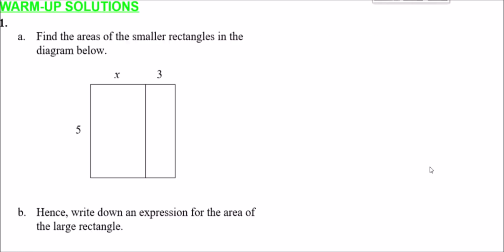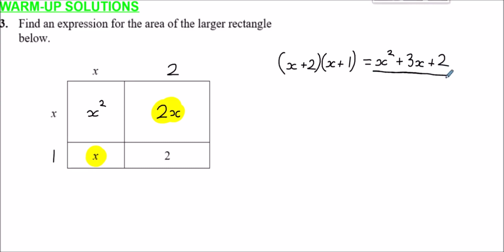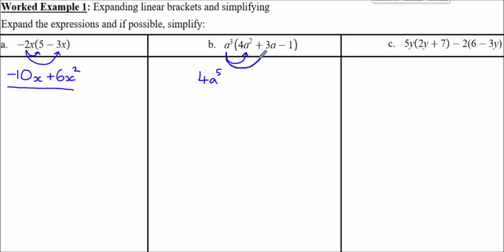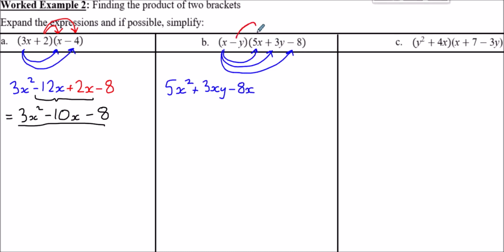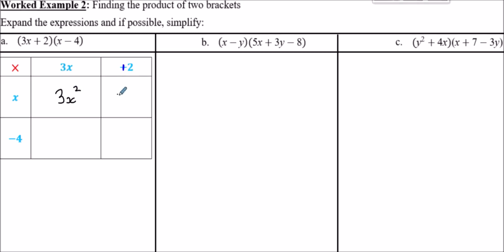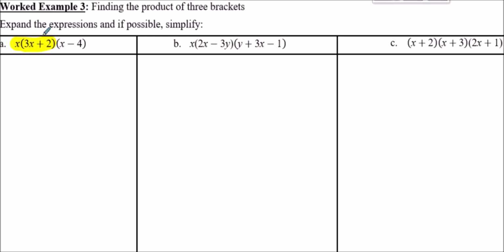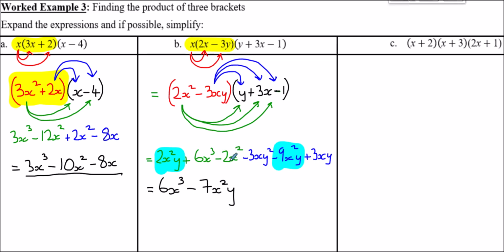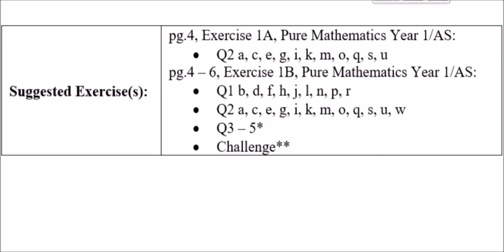Year 12/AS Pure Chapter 0.1 (Algebraic Expressions)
This video introduces the A-Level mathematics course via this first "warm-up" lesson. Rather than starting at Chapter 1,  I've called this Chapter 0 to emphasise this is more of a preparatory lesson for what lies ahead. We start gently, looking at manipulating algebraic expressions; in particular the process of expanding brackets.

This lesson is meant as preparation for Exercise 1A, page 4 and Exercise 1B, pages 4-6 of the Pearson Edexcel Pure Mathematics Year 1/AS Textbook

Introduction: 00:00
Solution to Warm-Up Q1: 2:35
Solution to Warm-Up Q2: 3:43
Solution to Warm-Up Q3: 5:04
Solution to Warm-Up Q4: 6:40

Algebraic Manipulation - Introduction: 8:28

Worked Example 1 Part a): 9:21
Worked Example 1 Part b): 9:53
Worked Example 1 Part c): 10:39

Worked Example 2 Part a) Standard Method: 12:16
Worked Example 2 Part b) Standard Method: 13:38
Worked Example 2 Part c) Standard Method: 15:25
Worked Example 2 Part a) Box Method: 16:57
Worked Example 2 Part b) Box Method: 18:07
Worked Example 2 Part c) Box Method: 19:24

Worked Example 3 Part a): 20:57
Worked Example 3 Part b): 22:47
Worked Example 3 Part c): 26:12

Suggested Exercises: 29:00